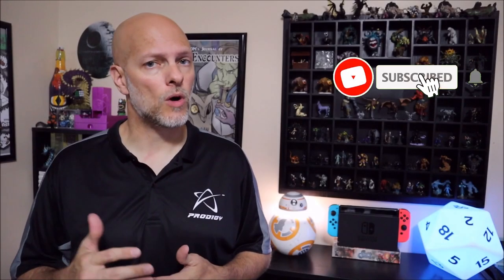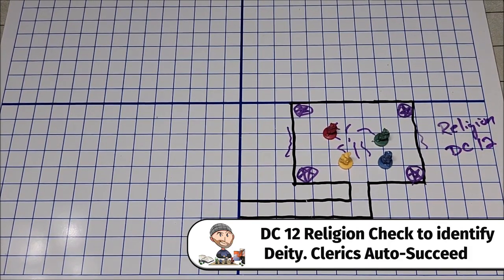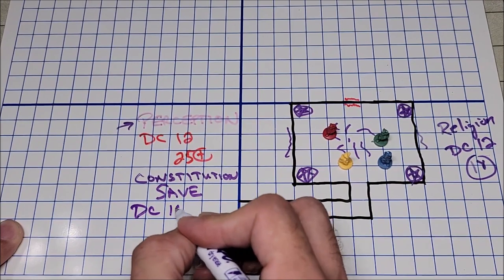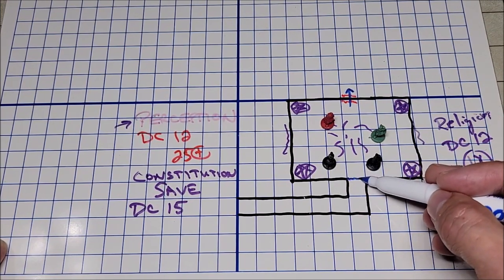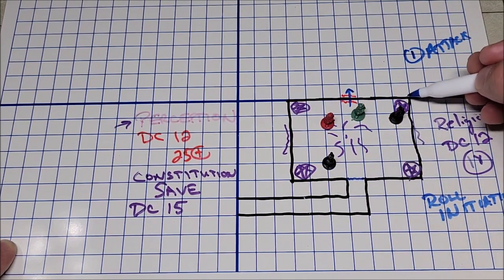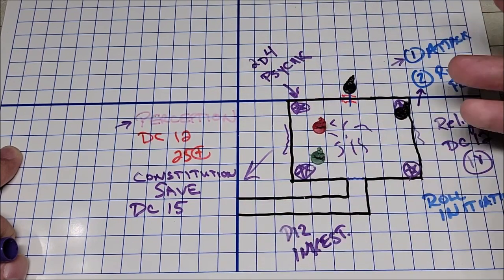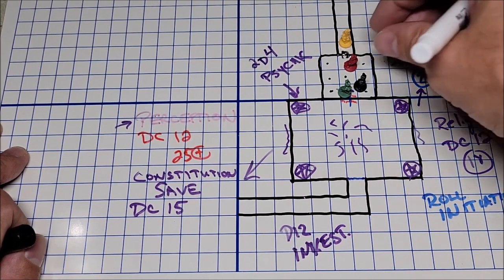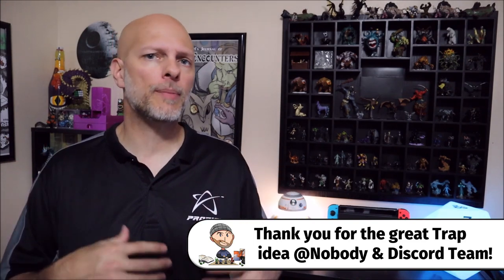Deadly D&D Trap - Attack or Run from Hallucinations - Dungeons & Dragons Gas of the Evil God Trap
One of the deadliest traps on the channel. This evil deity combines poisonous hallucination gases to manipulate and torture victims. They slowly end their own lives by running or staying to fight the horrific warped images. Will your party survive this deadly encounter?